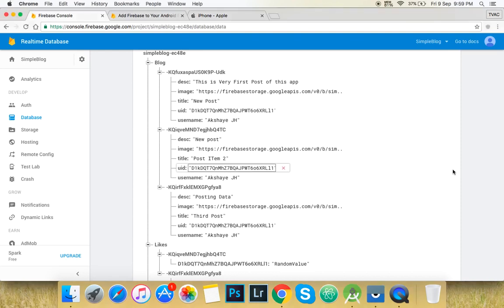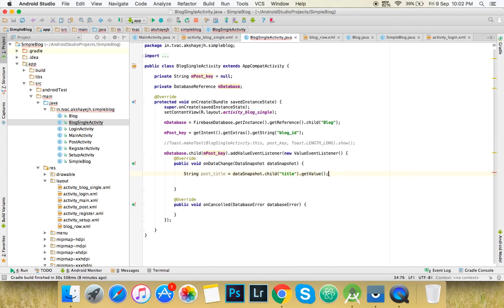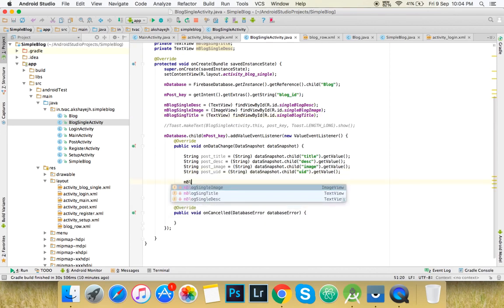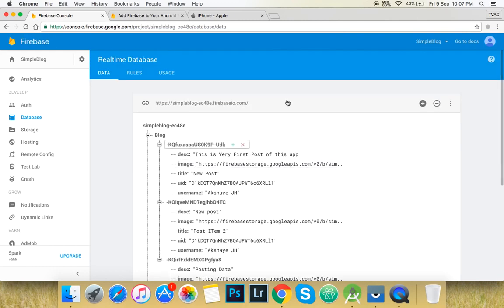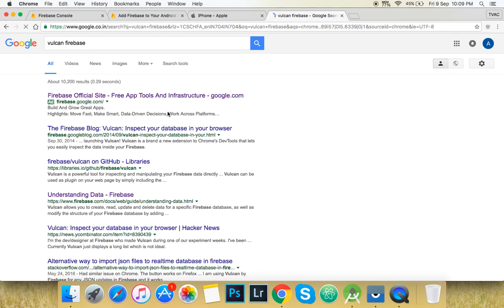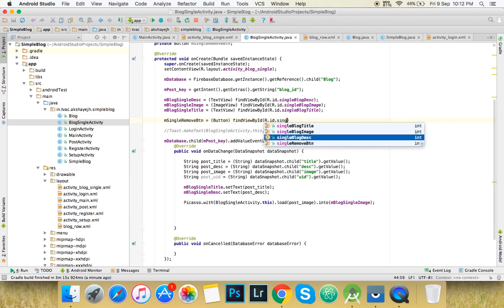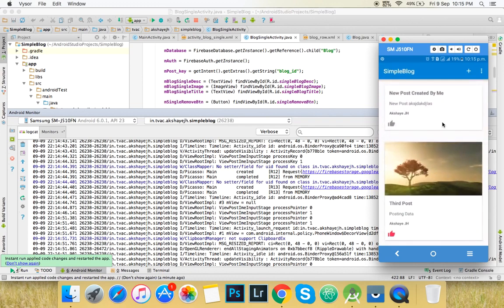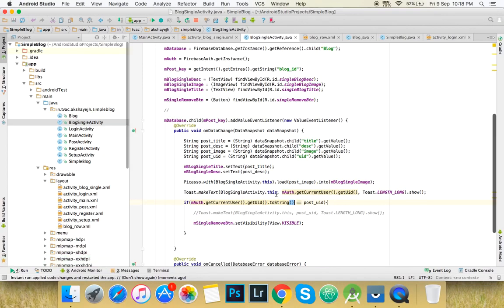38 Firebase Tutorial Simple Blog App Post Single View Part 21